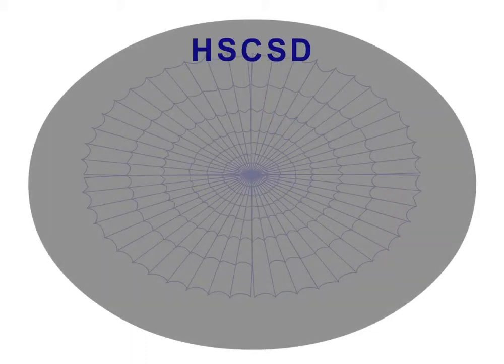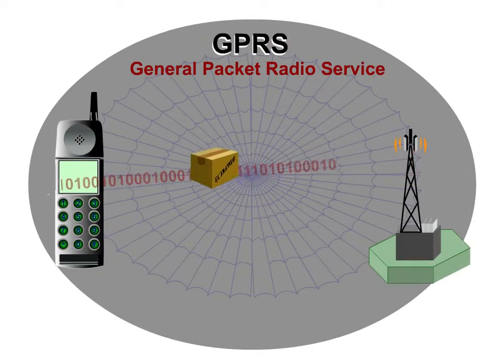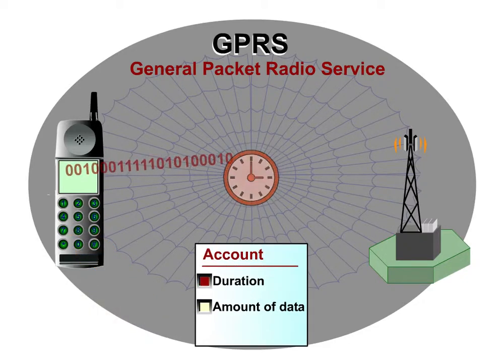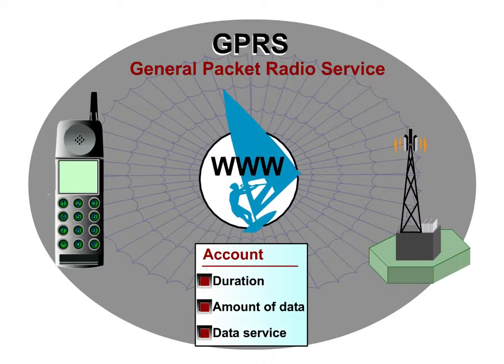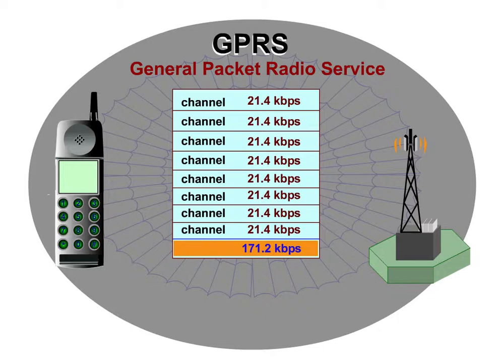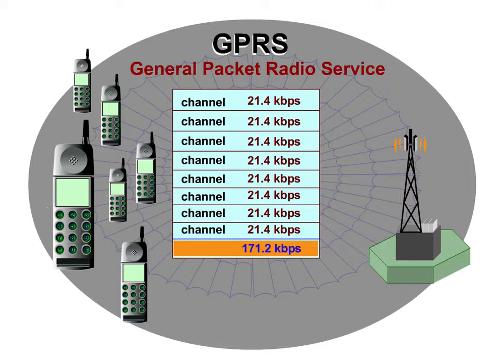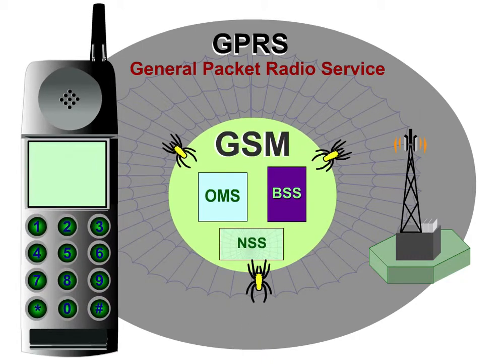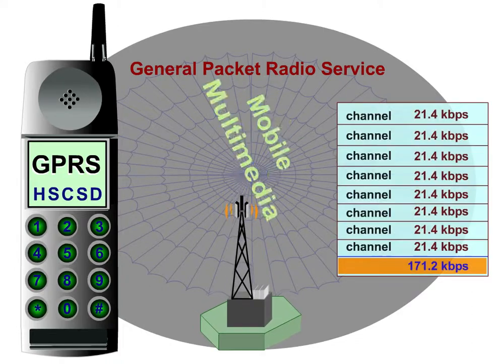GSM Essential Introduction 11GPRS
This module of courses is to provide GSM architecture student to apprehend what is  GSM network.
Objectives

On completion of this module learner will be able to:
Explain the basic functionality of the GSM network.
To judge the global importance of GSM as a digital mobile radio standard.
List the technologies and standards of 3rd generation mobile radio and outline their essential features.